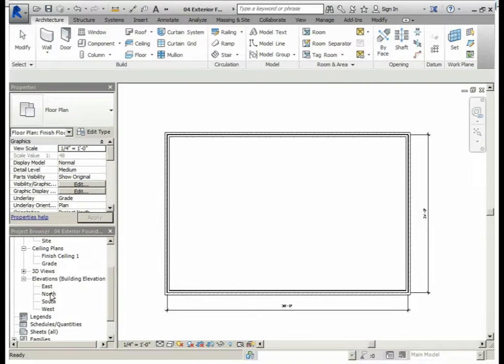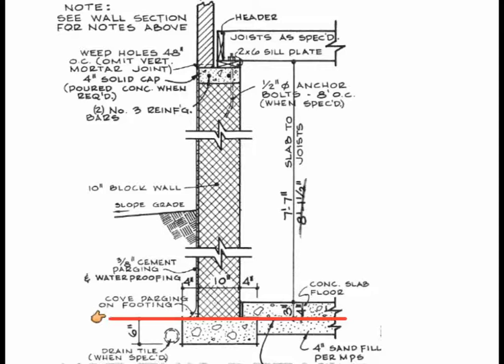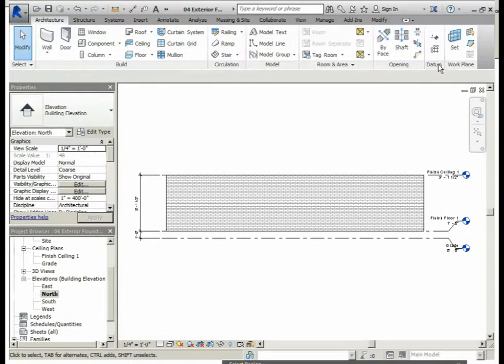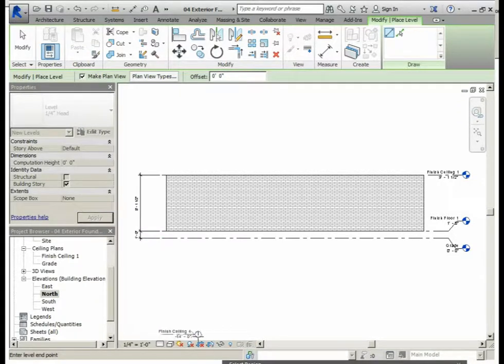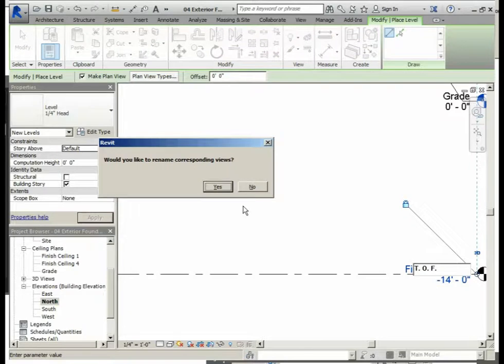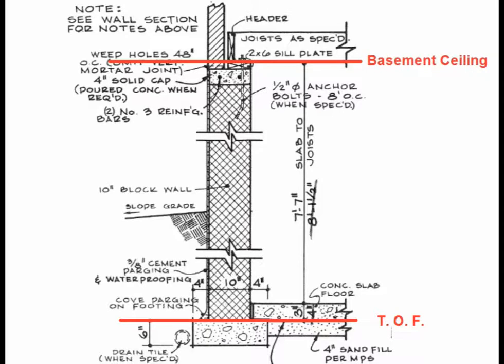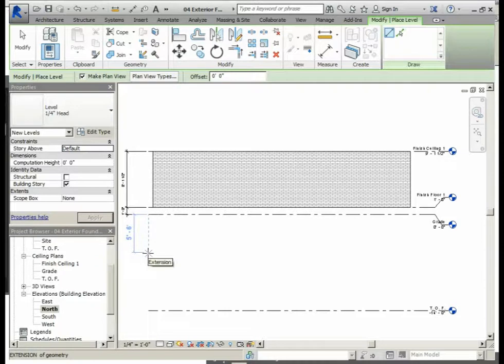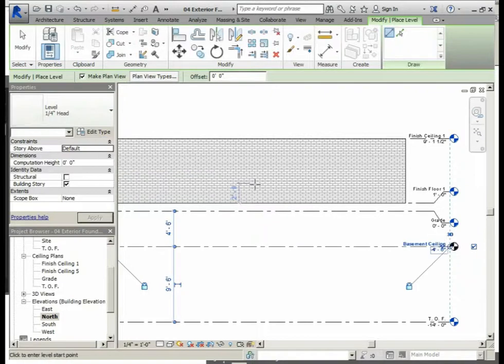Horizontal Datums/Levels in SUBstructure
This videio demonstrates how to create the horizontal datums or levels in the substructure of The Essex building information model.